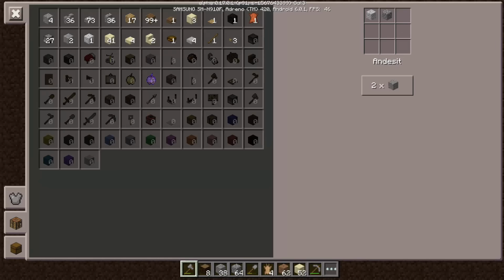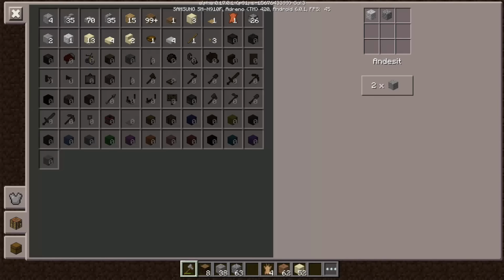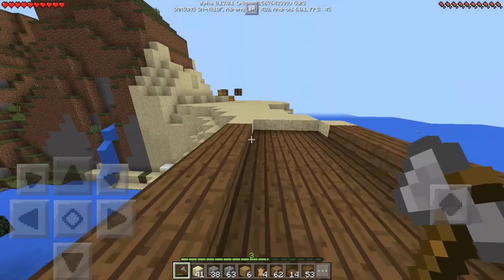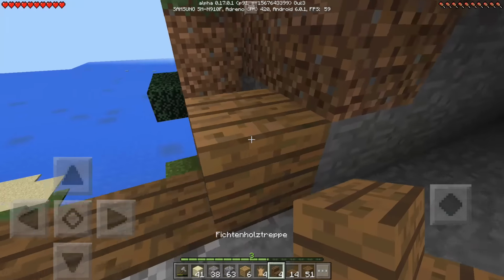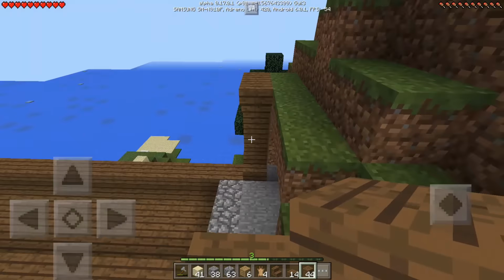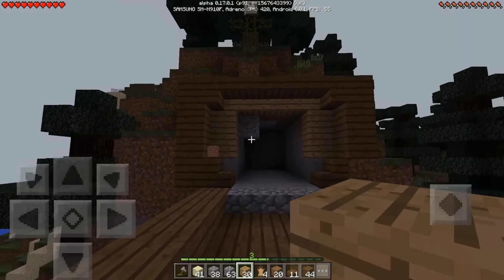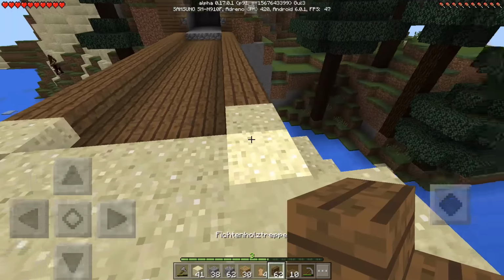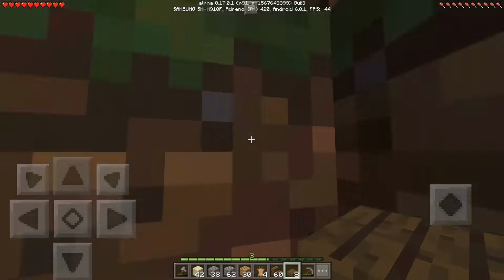Survival Let's Play Ep. 4 - BUILDING A BRIDGE - Minecraft PE (Pocket Edition )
►Hello! And welcome to Episode 3 of My Adventure, I hope you enjoy this episode. Dont forget to leave Challanges for the next Episode! Also leave some feedback 😊

In this episode we are just building a small bridge and talked about some topics!

☻About me :
Hey I am JPlaysPE a digital Artist and Youtuber! I like to make Videos to entertain other People. I do lot of different Videos here on this channel like Minecraft PE, Speedarts and Vlogs!

☻Partnered with Curse! :D Union For Gamers! JOIN NOW! ;D

Last Survival Let's Play Video : [ EP.3 ]

.:Designer:.

►Thumbnail Maker : JPlaysPE ( me )
► Intro : TylerPlays
► Banner and Profile Picture : Epoch
►Outro : SlashzGraphics

Last Video : TOP 5 BEST SEEDS for 0.17.0 Minecraft Pocket Edition [MCPE]